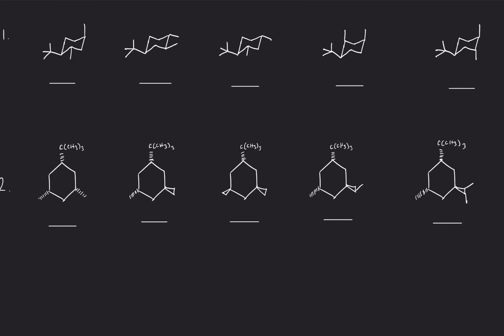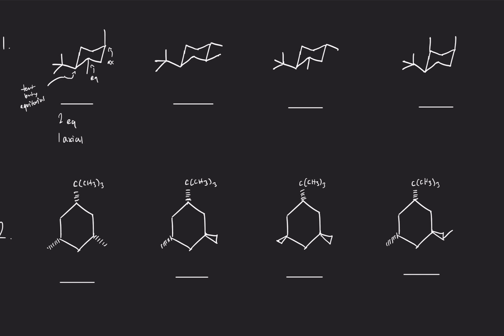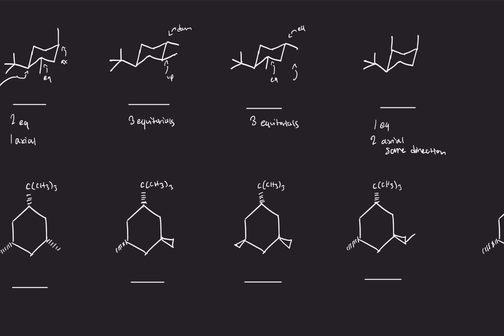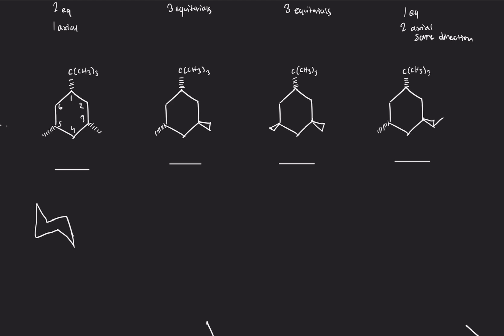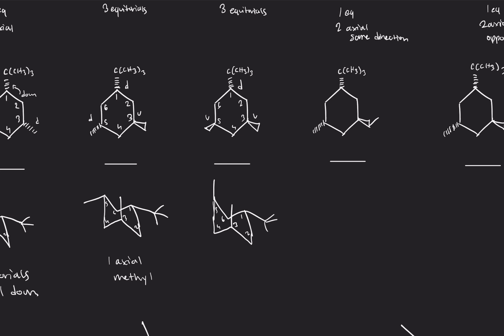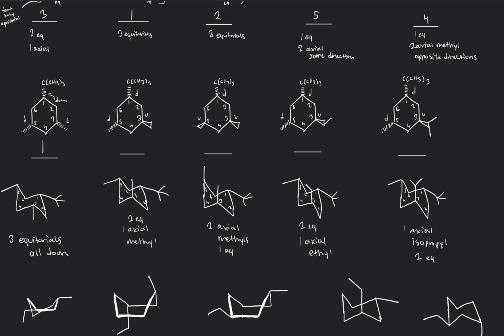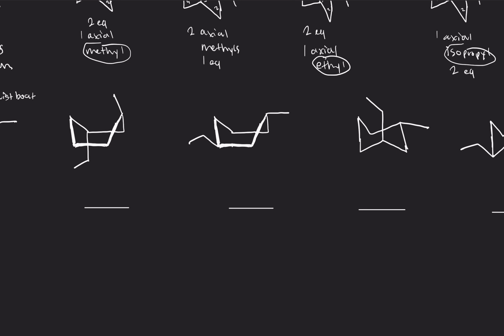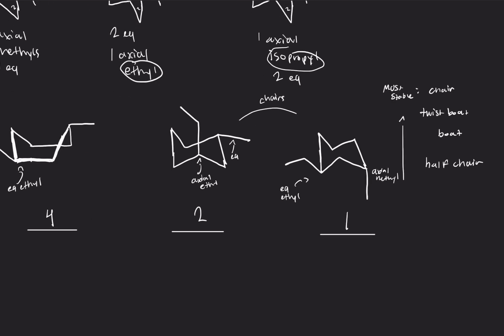Cyclohexane Stability Ranking Practice │ Organic Chemistry 1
In this video, I go over some questions regarding cyclohexane stability ranking. I discuss the different possible conformations in the last example as well.